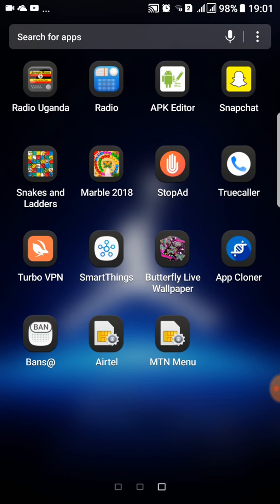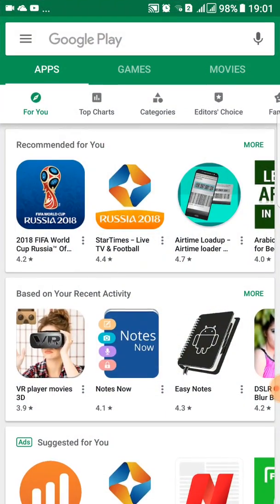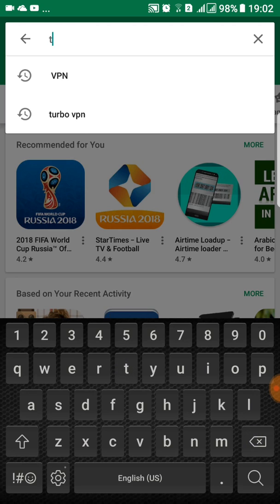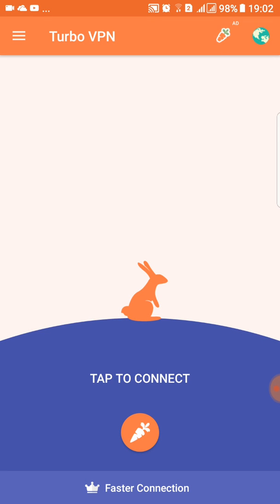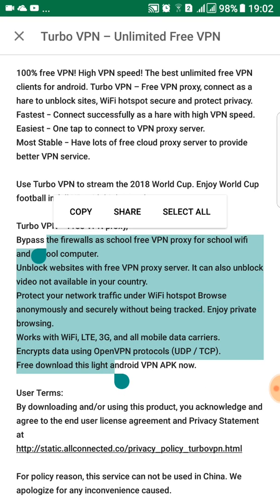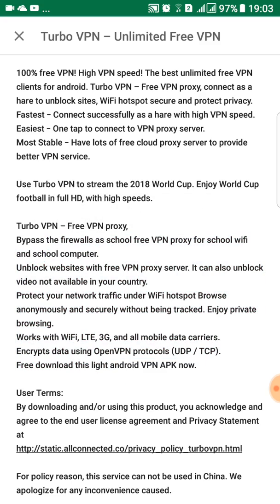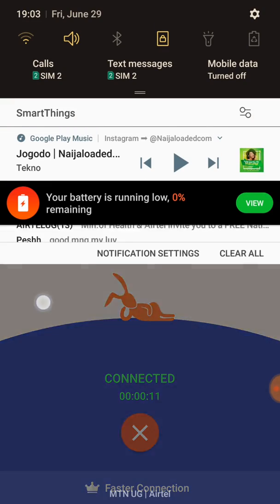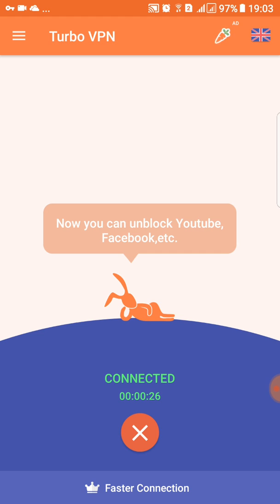How to boost internet speeds in Uganda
HOW TO BYPASS THE SOCIAL MEDIA TAX*

1. VPN
Install a Virtual private network software like Psiphon pro. These can't b blocked by yo service providers since the IP address given by yo service providers is hidden

2. PUBLIC WI-FI

Again, over a PUBLIC WI-FI yo simcard operators have no control over u. You could collectively purchase a wimax router or use services like rokespot which don't involve simcard connection. In that way u wud dodge the taxes.

3. POINTING YO DEVICE TO A DIFFERENT COUNTRY
This may require first restoring yo fon to factory settings then u change yo country.